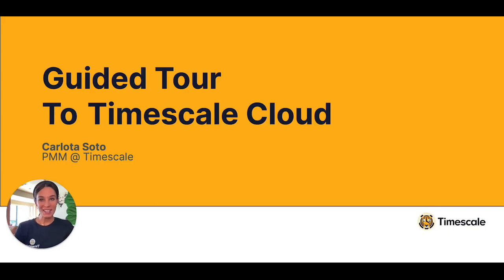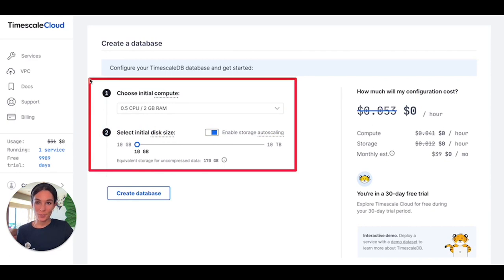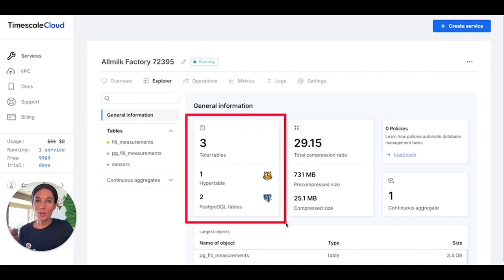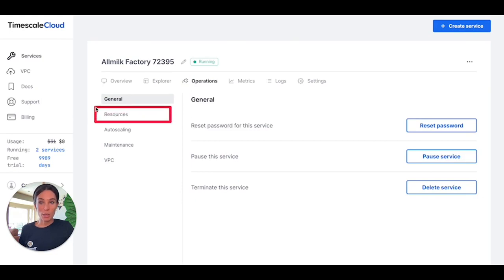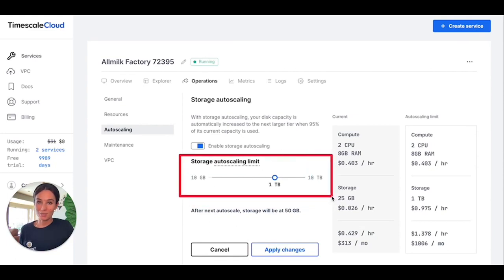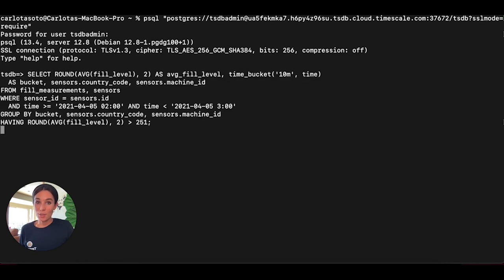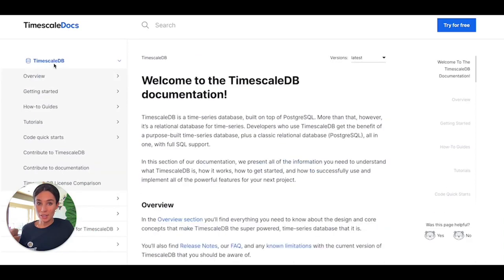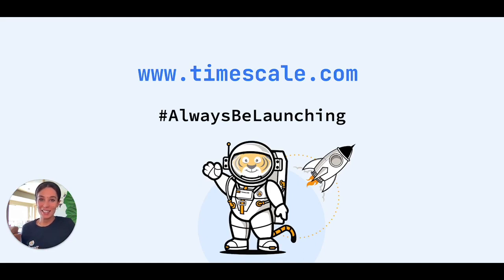Guided tour of Timescale Cloud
Welcome to a quick introduction to Timescale Cloud! ✨

Timescale Cloud is a database cloud for relational and time-series workloads built on PostgreSQL and TimescaleDB. In this video, we walk you through Timescale Cloud's main features, focusing on its four design pillars: ease of use, scalability, familiarity, and flexibility.

📚 𝗖𝗵𝗮𝗽𝘁𝗲𝗿𝘀:
⏱ 0:00 ⇒ Introduction
⏱ 0:25 ⇒ How to create a service
⏱ 1:07 ⇒ How to overview your database internals (tables/hypertables, compression, continuous aggregates...) using the Explorer
⏱ 1:55 ⇒ How to resize your compute and storage plans independently
⏱ 2:20 ⇒ How to use storage autoscaling for automatic storage resizing
⏱ 2:55 ⇒ How to connect to Timescale Cloud using psql
⏱ 3:50 ⇒ How to access our docs from the Cloud Console
⏱ 4:15 ⇒ Wrap up!